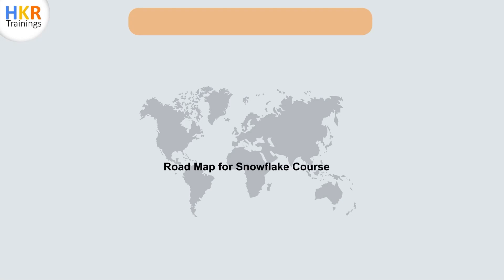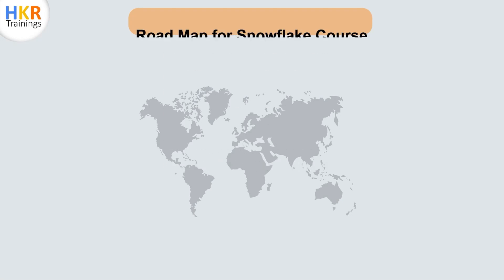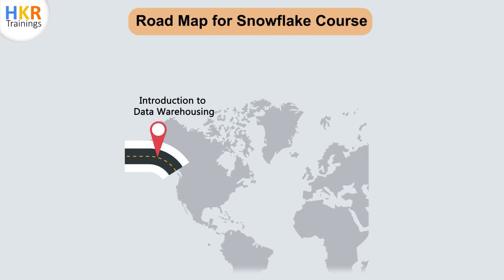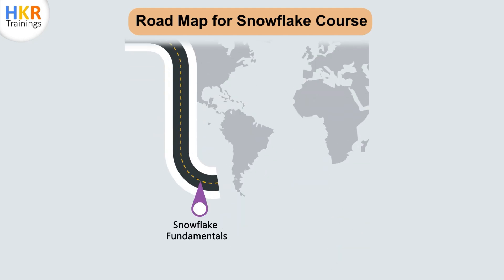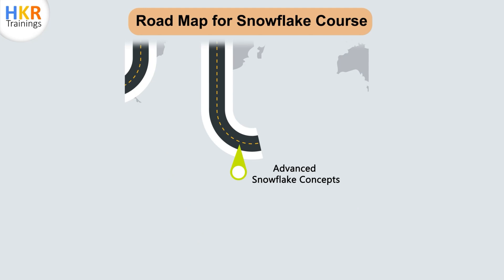Road map for Snowflake Course | Navigating the Snowflake Journey | Snowflake Training- HKRTrainings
Get started with Snowflake, the cloud data platform, with this detailed roadmap! 🚀💡 In this video, we’ll guide you through a step-by-step approach to learning Snowflake, starting from the basics like understanding its architecture, data loading, and querying, to advanced topics like performance optimization, security, and integrations. Whether you’re a beginner or an experienced data professional, this course roadmap will help you master Snowflake and leverage its full potential for your data projects. 🌐

🗝️ Key Features

👉  Flexible Timings.
👉  Customize Course.
👉  24/7 Support.
👉  Achieve Certification.